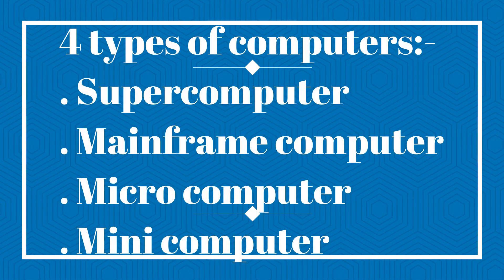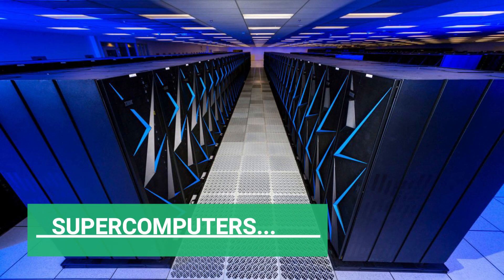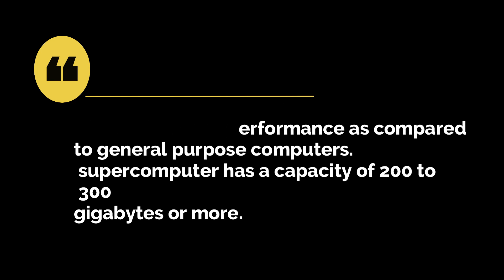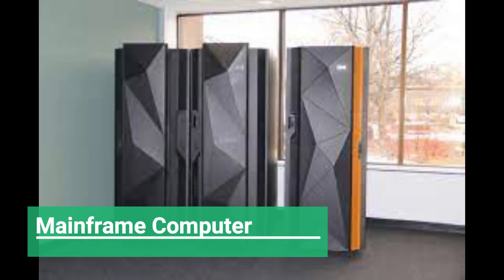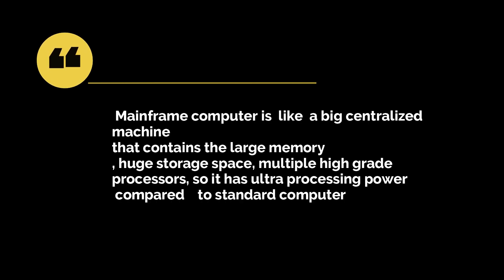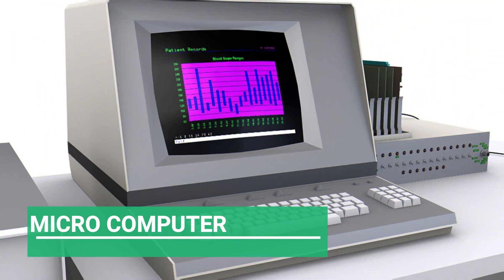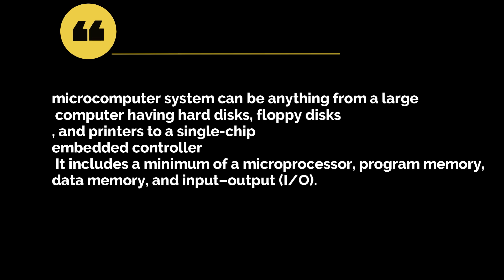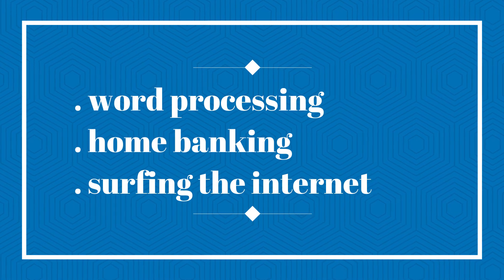Types of Computer | 4 Types of Computer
this video consists of a different types of computer:
4 types of computer:
supercomputer
mainframe computer
micro computer
mini computer

 definition. uses and examples are discussed in the video